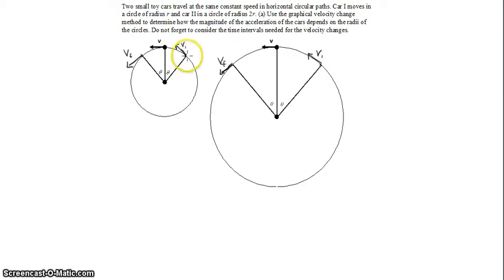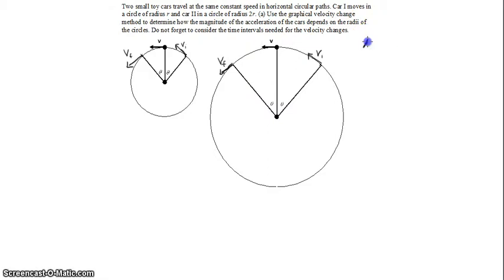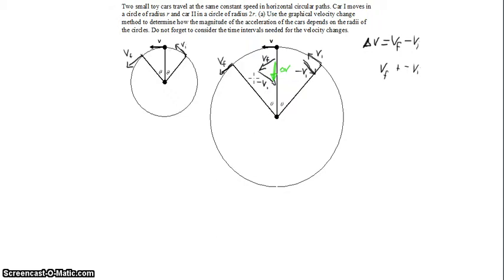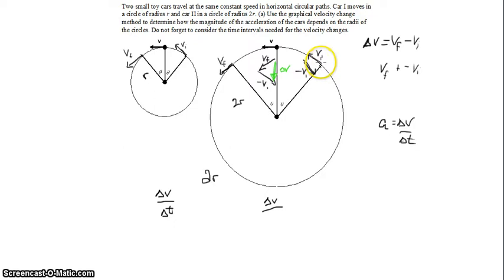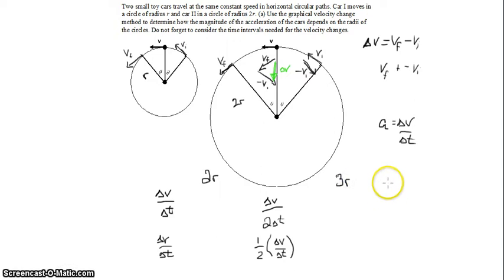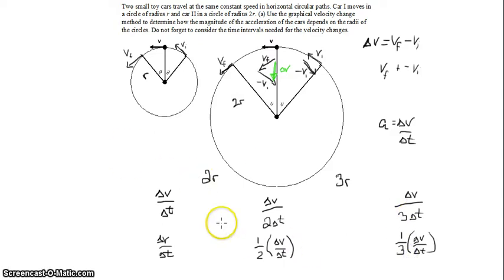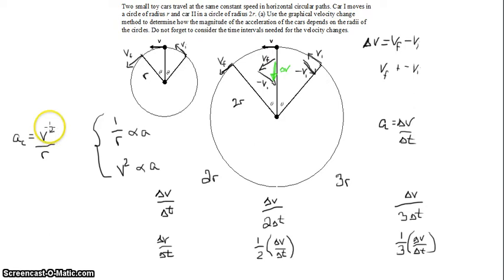Reasoning for the centripetal acceleration being proportional to the inverse of the radius